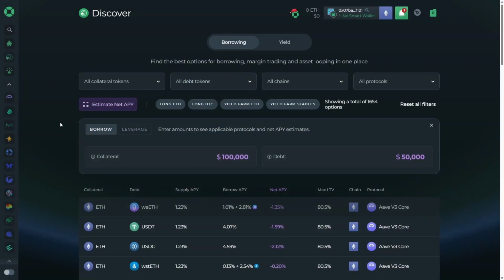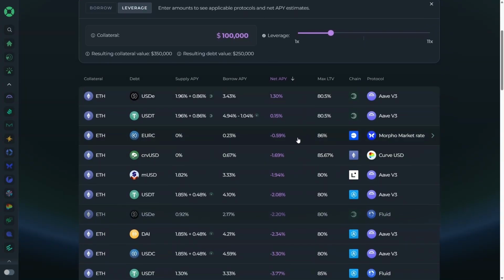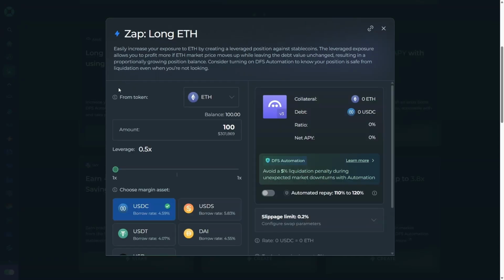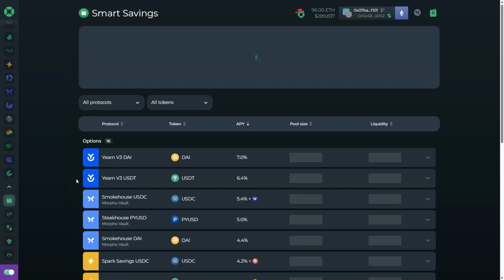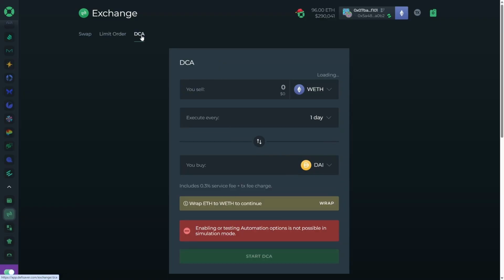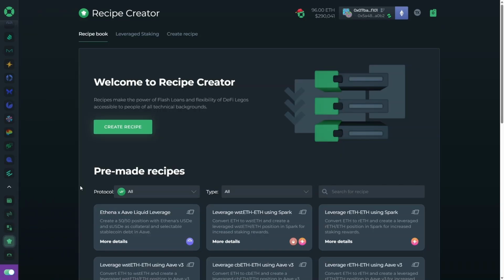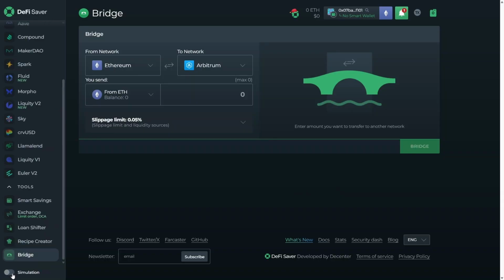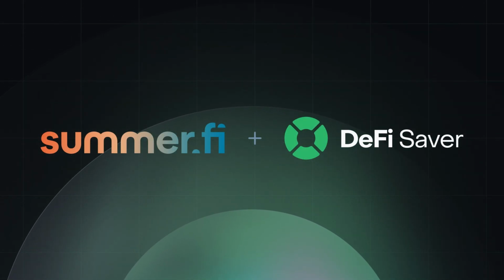DeFi Saver Features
In this video, we go over all of the available features on DeFi Saver and how they compare to what was available on Summer.Fi

You can learn more about all of the features mentioned in this video on our Knowledge Base

Features:

00:00 Intro
00:10 Discover
01:35 Trending
02:25 Smart Savings
02:51 Exchange
03:25 Loan Shifter
03:58 Recipe Creator
04:26 Bridge
04:44 Simulation Mode
05:32 Outro